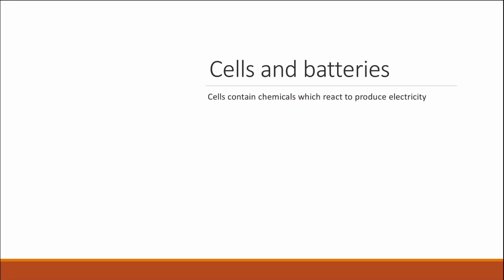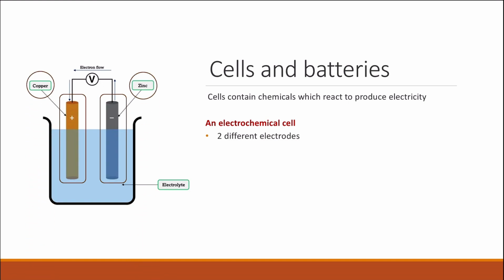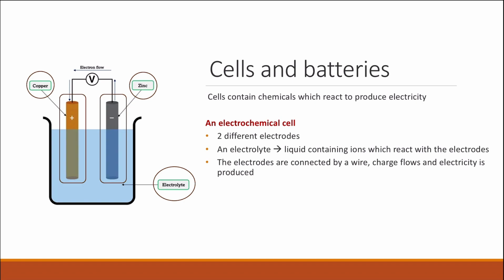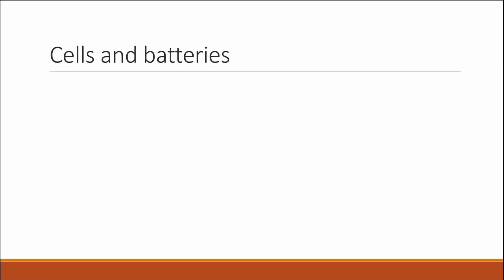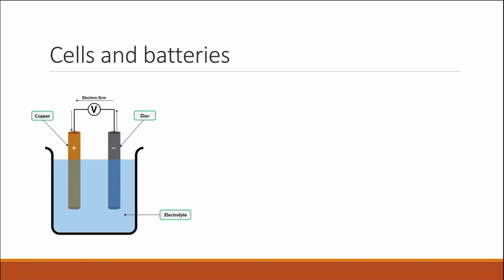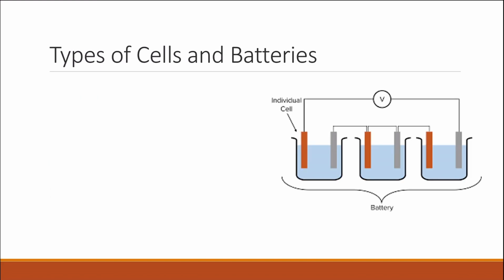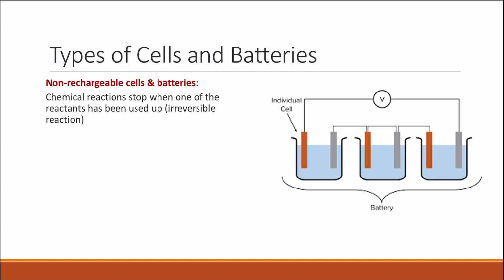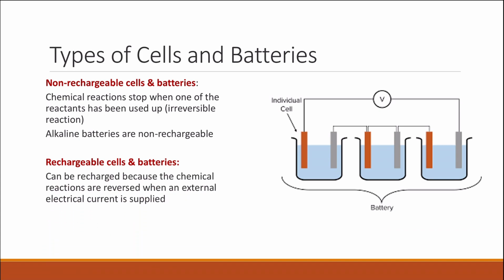Cells and Batteries Edexcel IGCSE AQA GCSE Chemistry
The video explains what electrochemical cell is and the difference between cells and batteries